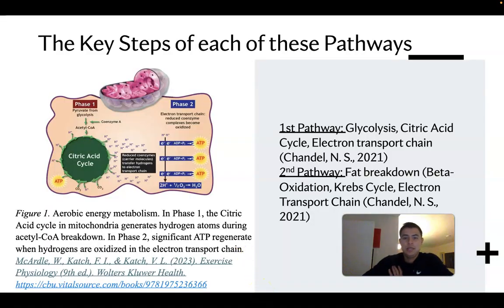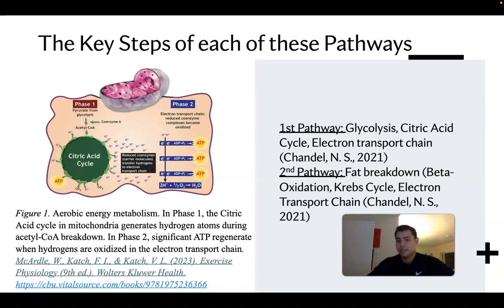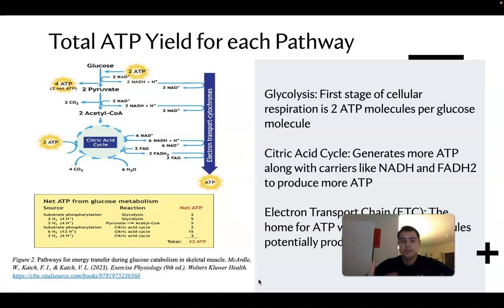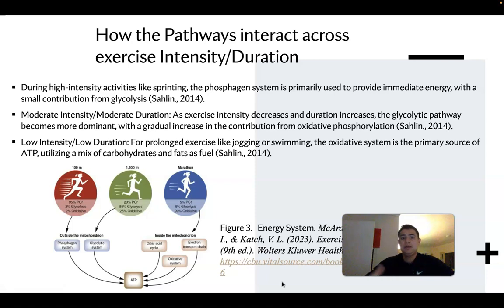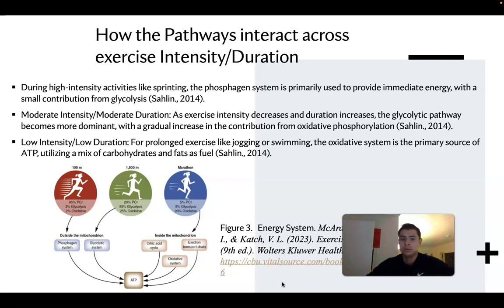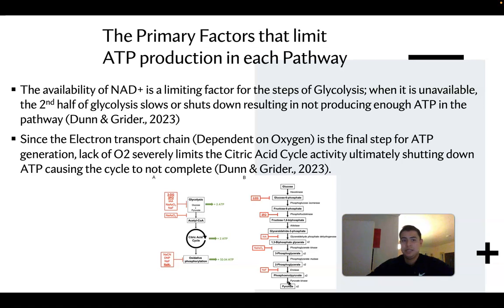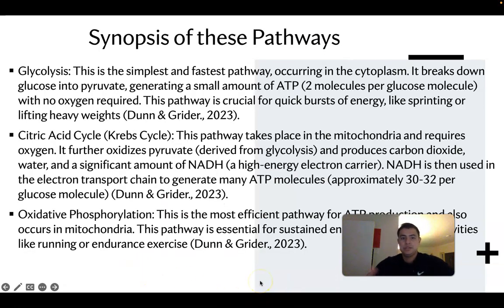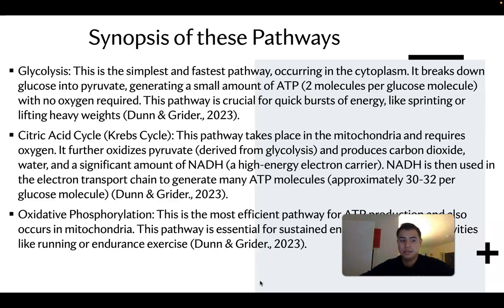Kin 516 CAP 1 Presentation